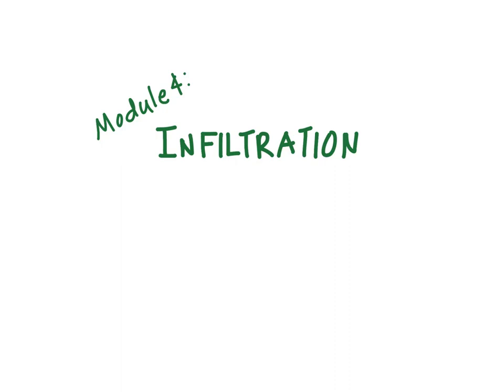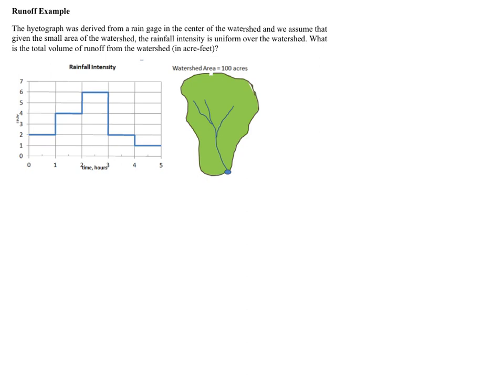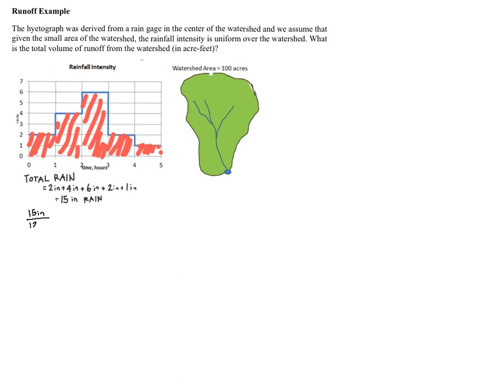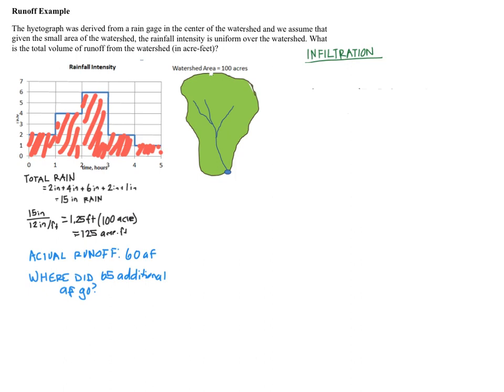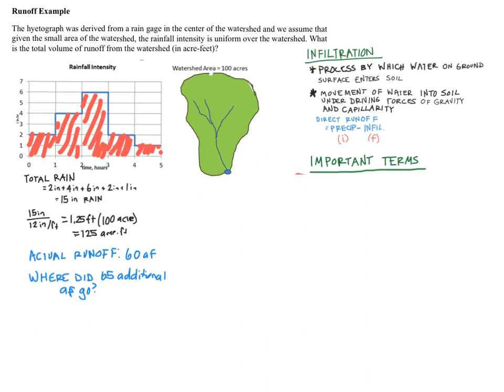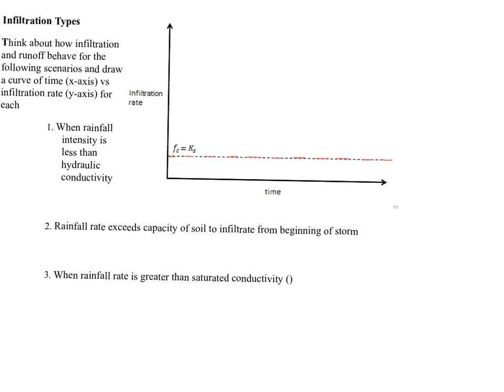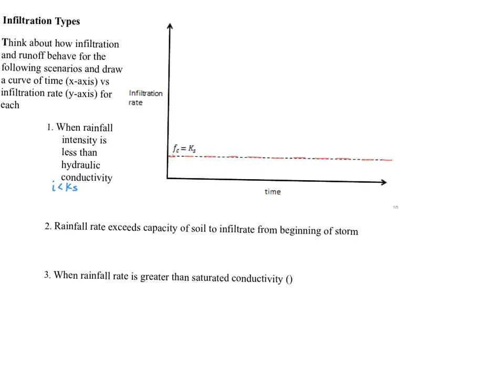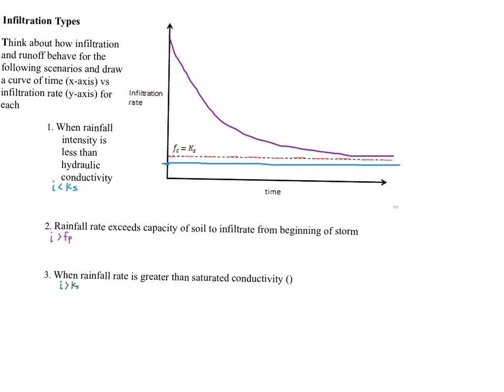Introduction to infiltration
Video created by Dr. Laura Doyle, Santa Clara University School of Engineering for Water Resource Engineering Course.